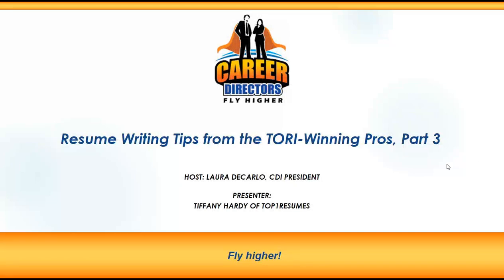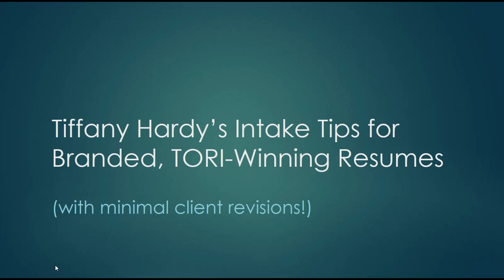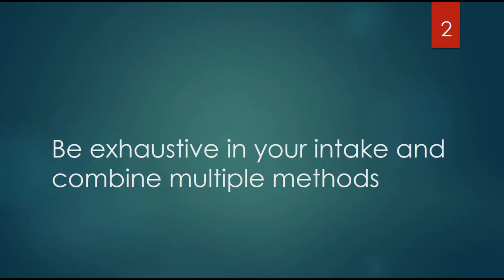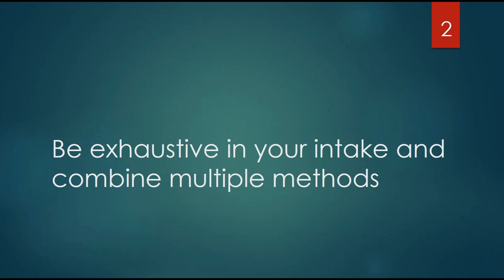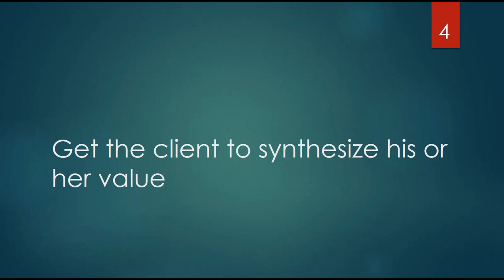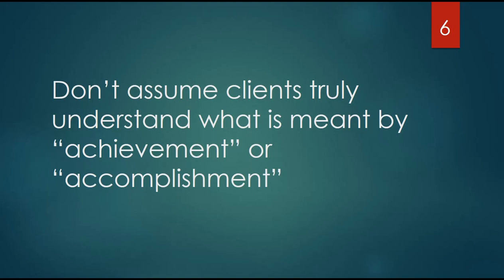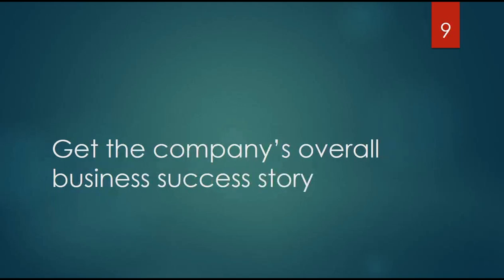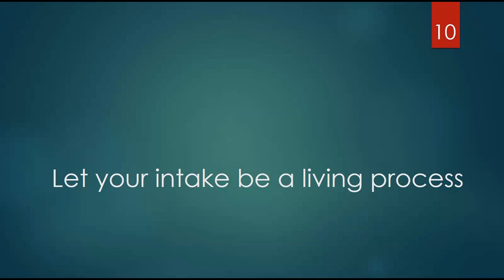Resume Tips from the TORI-Winning Pros 3: Tiffany Hardy